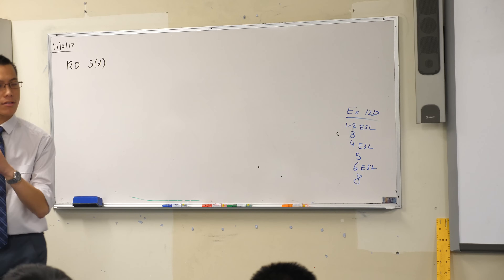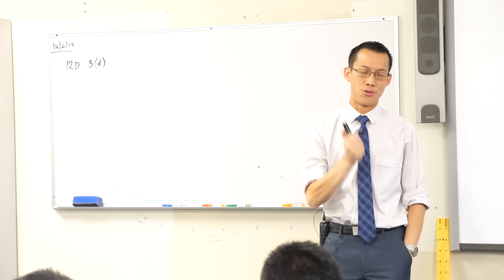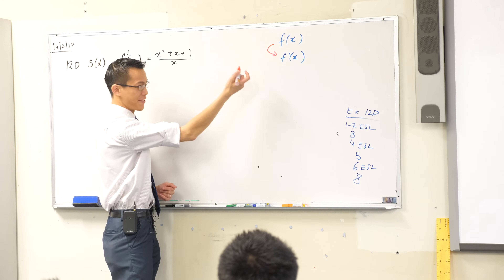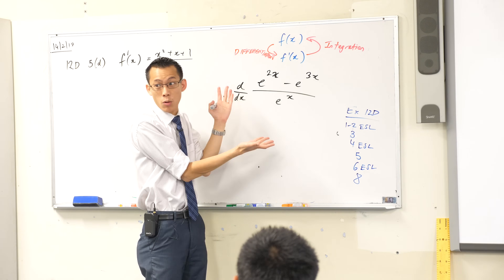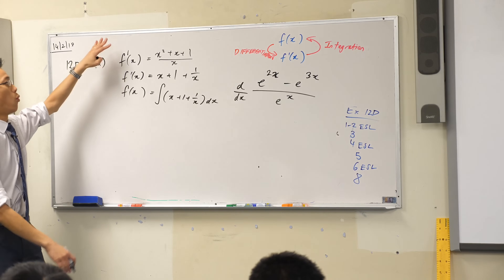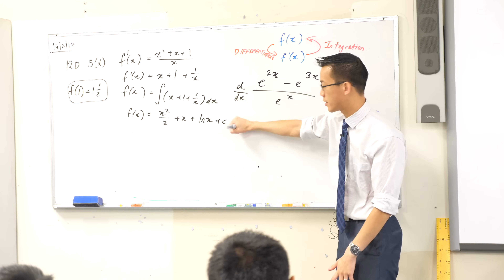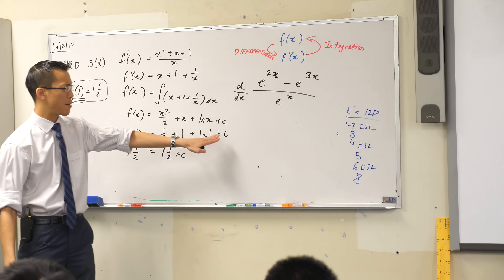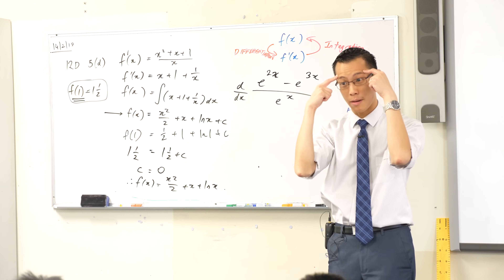Identifying a Function from its Derivative